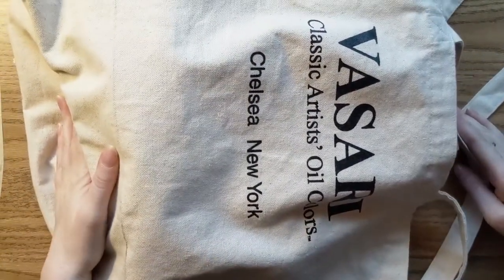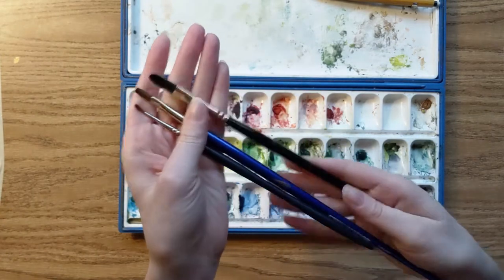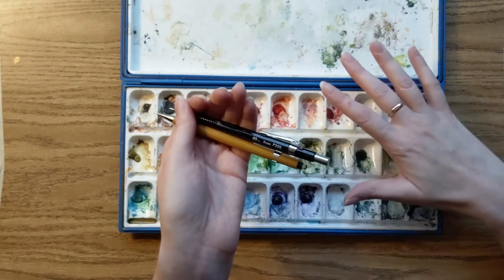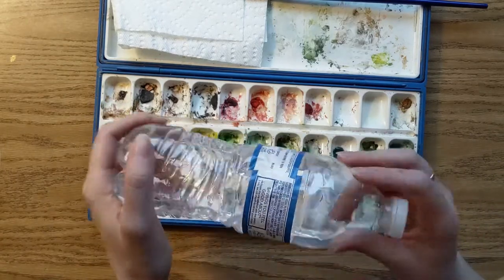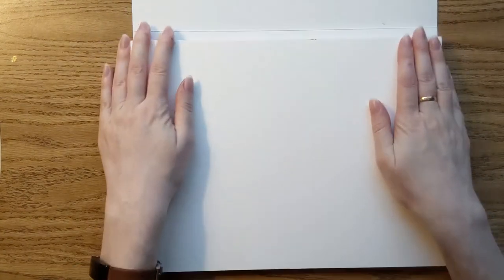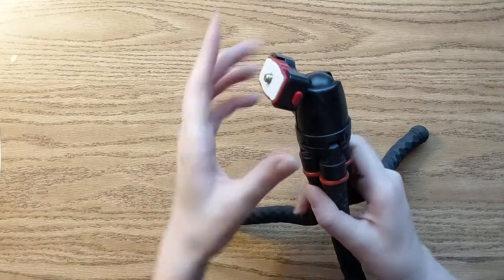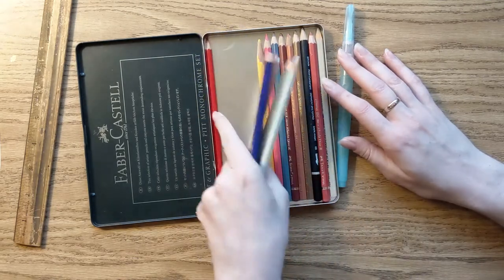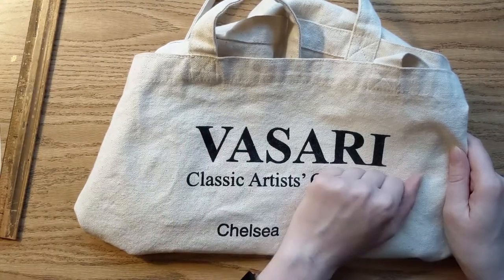HCPL Art Around Houston - What's in My Art Bag?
In this video, I'll show you some of my favorite art supplies that I carry with me when I paint and film around Houston! What are some of your favorite art supplies?

Art Around Houston is a virtual program exploring and painting locations around Houston and Harris County.